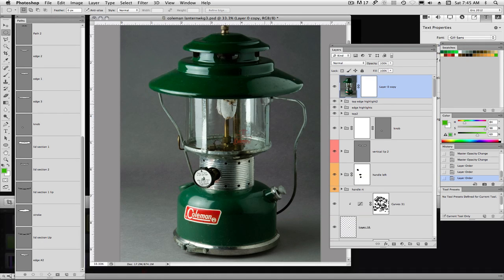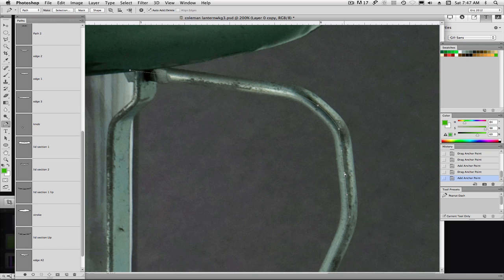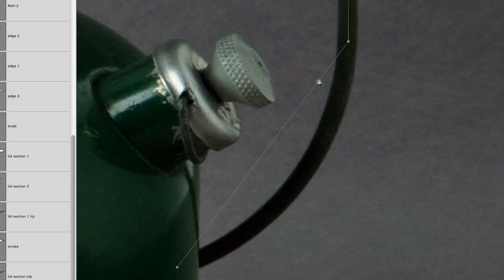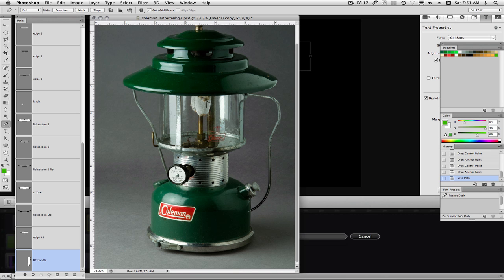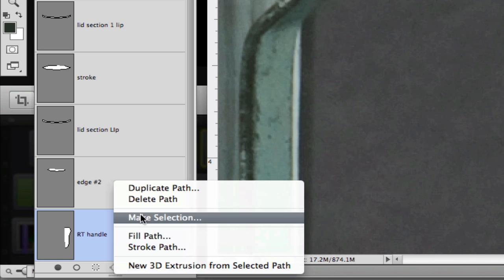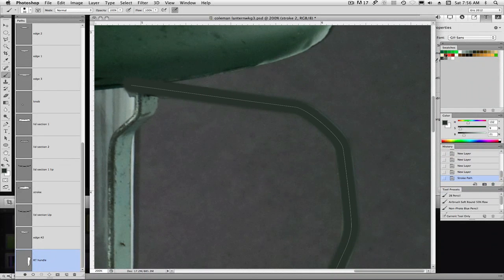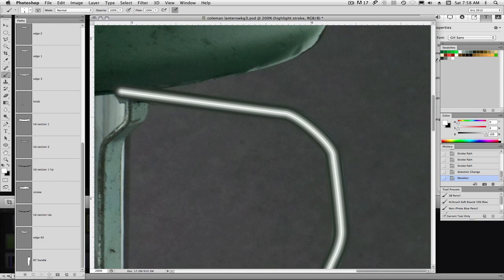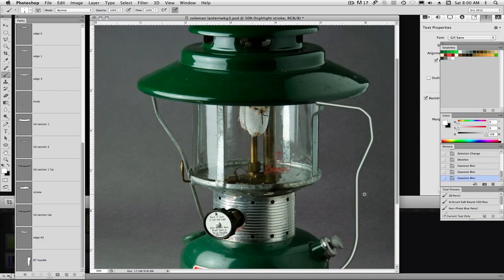Coleman Lantern Right Handle Retouch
We will work on creating a shiny new handle.